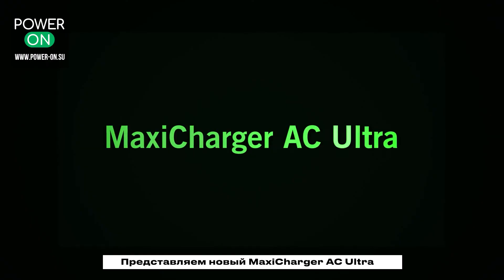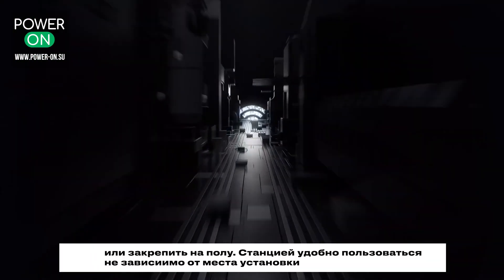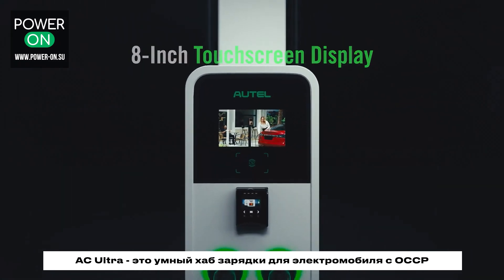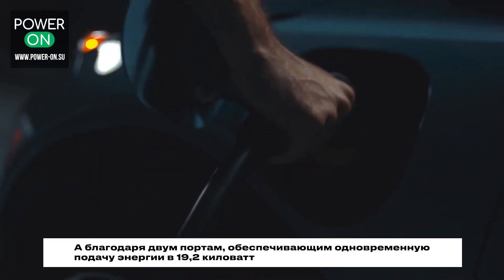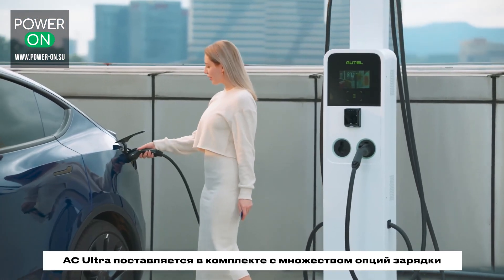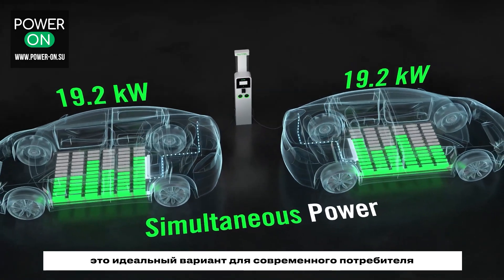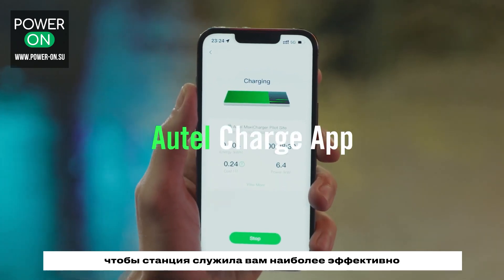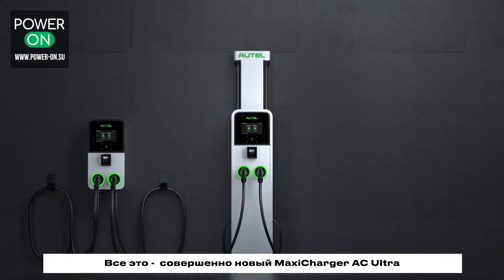Зарядная станция Autel MaxiCharger AC Ultra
Это мощное двух портовое зарядное устройство переменного тока мощность 19,2 киловатт, которое можно повесить на стену или закрепить на полу и которое останется гибким не зависимо от места установки.